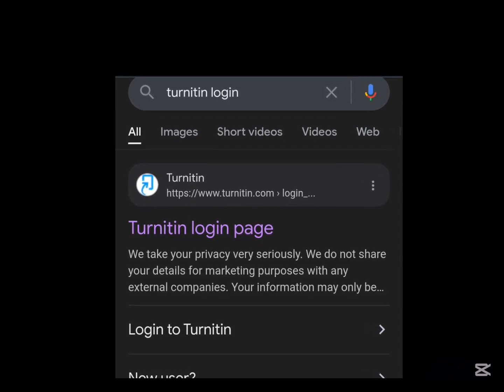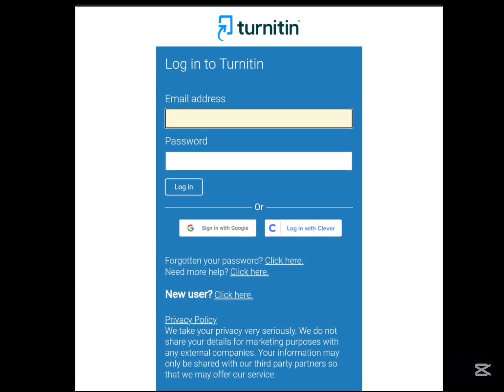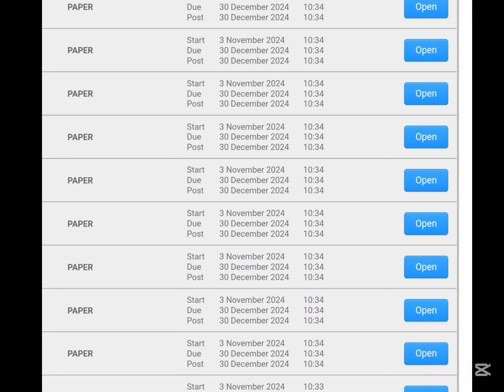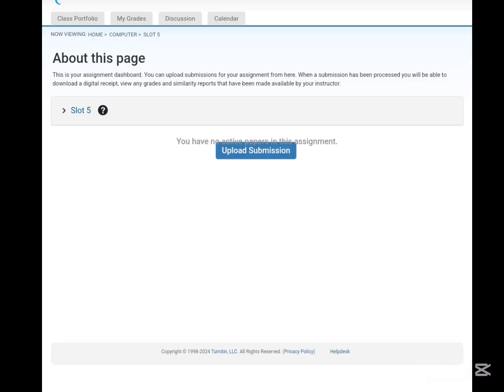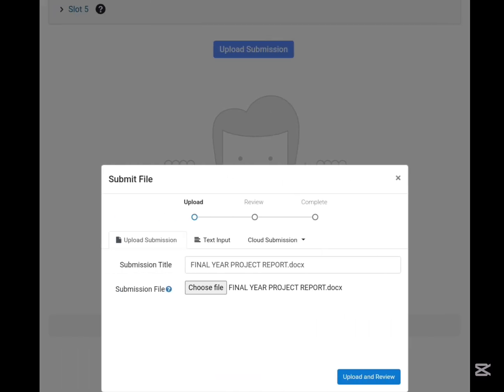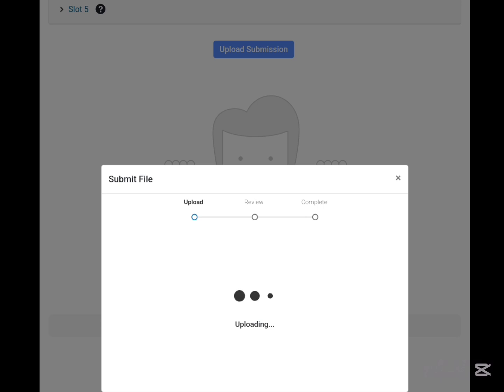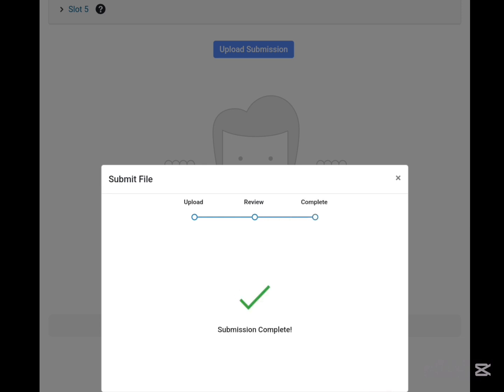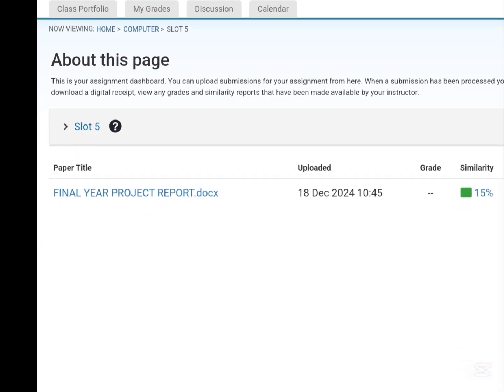Best method to check Turnitin Plagiarism 2025 | 100% working and active method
how to use turni effectively tin

1 🎓 Researcher Playlist (Best guide)
2   Best Educational guide free🔍
For any help regarding use of Turnitin, Grammarly, Quillbot, chatgpt plus, and more writing tools and any kind of writing information Email
Welcome

 to the ultimate guide on Turnitin plagiarism checking in 2025! Whether you're a student, researcher, or writer, ensuring your work is plagiarism-free is more important than ever. In this video, we’ll walk you through a 100% working and active method to help you pass Turnitin’s rigorous plagiarism checks with confidence.

You’ll discover how Turnitin works, including its advanced algorithms that compare your content to billions of sources like academic papers, journals, and websites. We’ll also cover the latest updates in Turnitin for 2025, such as enhanced plagiarism detection tools and AI detection capabilities.

But that’s not all—we’ll share expert tips on how to avoid plagiarism effectively. Learn how to properly paraphrase, cite sources correctly, and use tools to check your work before submission. We’ll debunk common myths about Turnitin, such as whether it can detect Grammarly-edited content or reused papers, and explain the do’s and don’ts of academic integrity.

By the end of this video, you’ll have all the knowledge and techniques you need to confidently submit your paper without worrying about plagiarism. Stay ahead of the curve with these actionable strategies and ensure your academic or professional writing meets the highest standards.

📌 Key Highlights in This Video:

How Turnitin plagiarism checking works in 2025.
The latest Turnitin features, including AI detection.
100% working methods to avoid plagiarism flags.
Expert tips on proper citation and paraphrasing.
Myths and facts about Turnitin plagiarism detection.
Whether you’re submitting a research paper, essay, or any academic assignment, these proven methods will help you navigate Turnitin’s powerful plagiarism detection system.

Call to Action:
Explore our channel for more tutorials and guides tailored to help you excel!